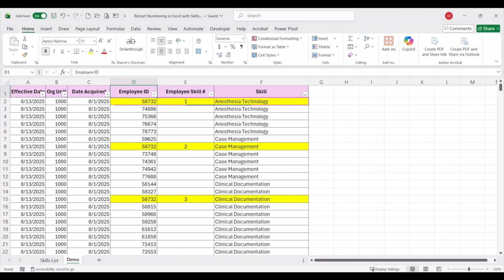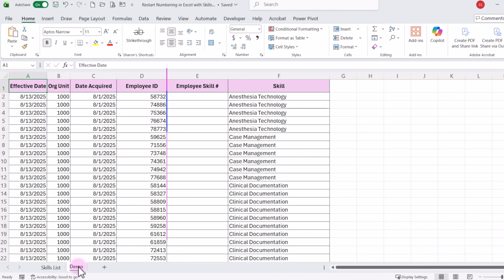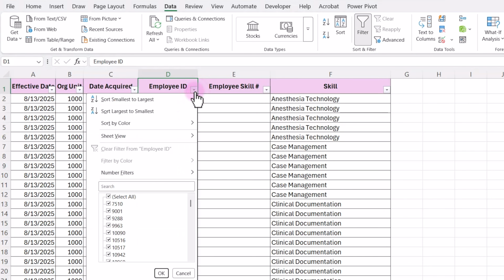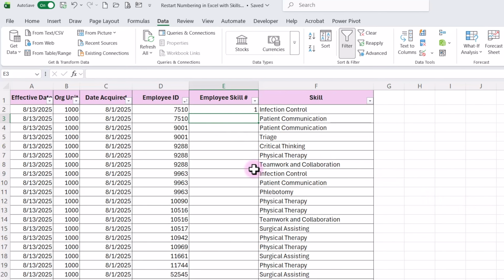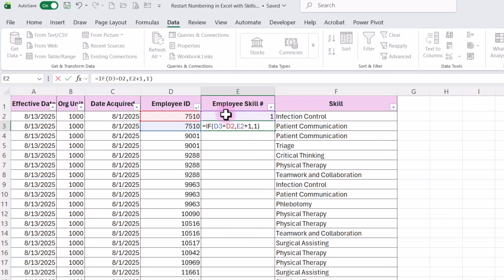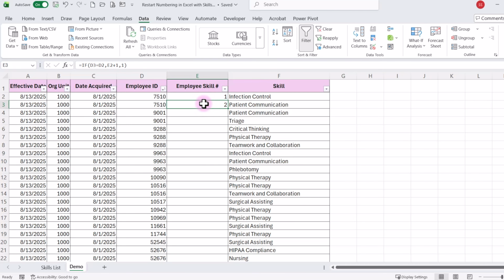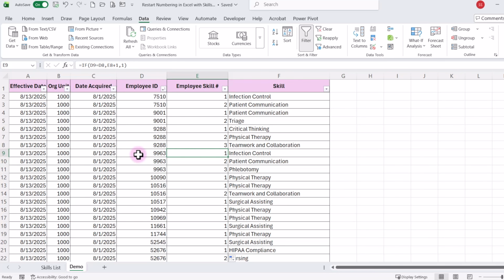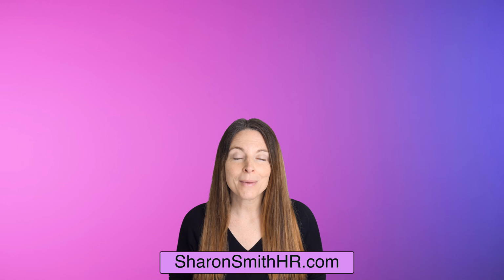Restart Sequential Numbering in Excel When a Value Changes - Auto Reset Numbers in a List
Need Excel to restart sequential numbering when a value changes? This tutorial shows how to restart numbering in Excel automatically using an IF formula, so each time an item recurs, its number will increase by 1, and the numbering will reset to 1 for a new item. You'll learn a simple IF formula trick that automatically resets numbering for each group of records — perfect for employee data, invoices, order items, or database uploads.

This video topic can also be described by:
- How do I auto number multiple recurring items in Excel
- How to make a numbered list in Excel restart the count (start over at 1) whenever the item in an adjacent column changes
- Sequential numbering that needs to start over as info in a different column changes
- How to give numbers to rows that reset every time the value of another column changes
- How to create a sequence number in Excel based on two columns

If you're preparing data for an HRIS, CRM, finance system, or any database upload, you often need sequential numbers that restart for each unique record. Instead of manually resetting numbers, this quick Excel formula does it automatically.

In this example, you'll see how to number employee skills for each employee ID, with the sequence restarting every time a new employee appears in the spreadsheet.

This technique is useful for:
• HR employee data uploads
• invoice line items
• grouped transaction data
• order records
• database imports
• any Excel dataset where numbering must restart by group

✔ How to restart sequential numbering in Excel automatically
✔ The IF formula that resets numbering when a value changes
✔ How to number rows by group in Excel
✔ A quick tip for preparing Excel data for database uploads

⏰ TIMESTAMPS
00:00 Restart Numbering Automatically in Excel
00:16 Example: Sequential Numbers by Employee
00:36 Sort Data for Grouping Records
01:12 Create the IF Formula for Sequential Numbering
02:02 Copy the IF Formula Down the Column
02:24 Convert Excel Formulas to Values